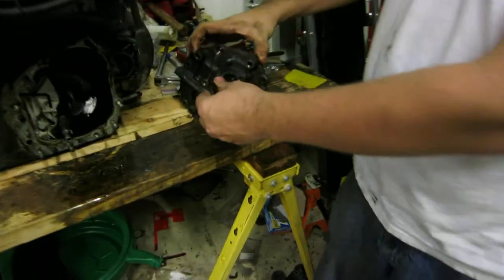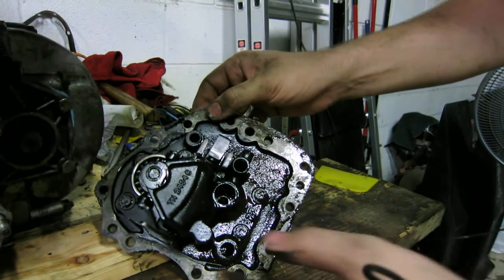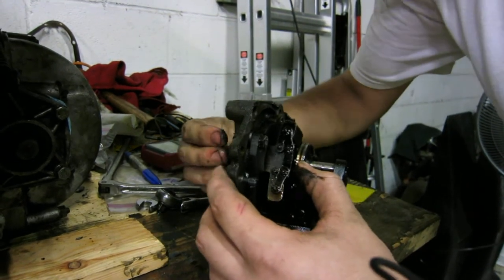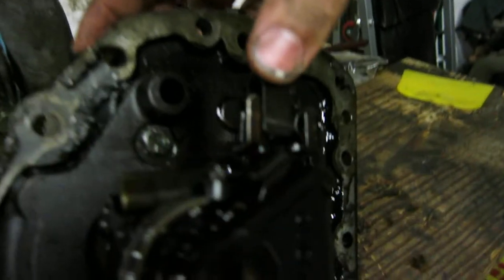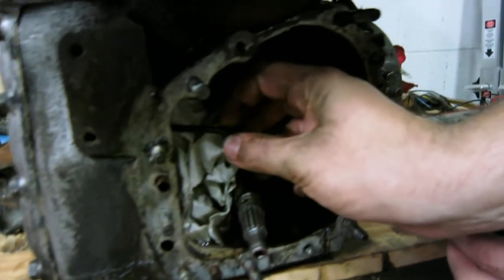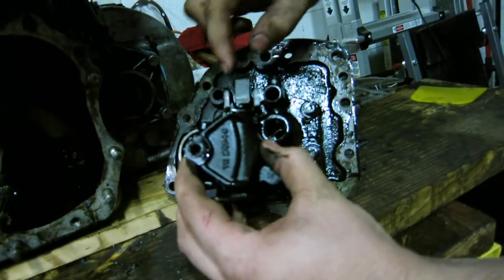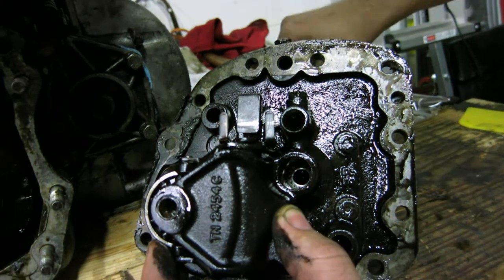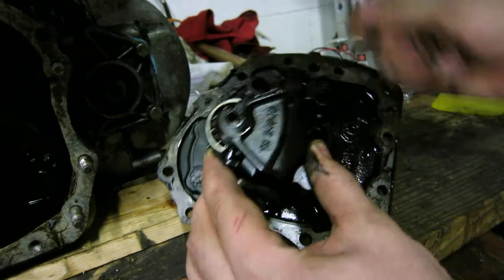classic mini governor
My '77 Austin Mini was not shifting automatically after a light rebuild. Turns out that I think the main problem was that the linkage connecting the governor to the internal valve body was not seated properly, as explained in the video.